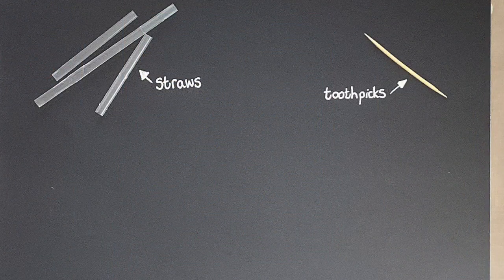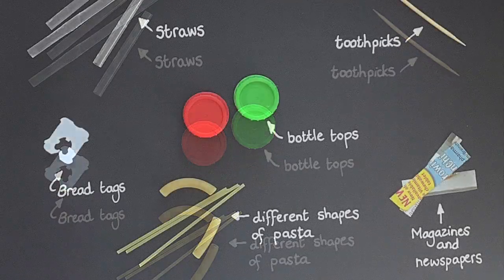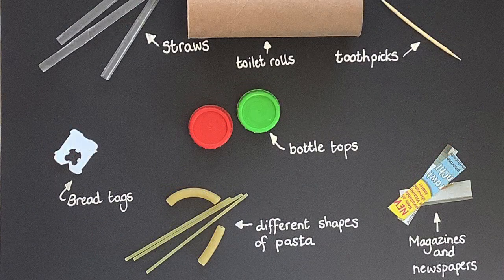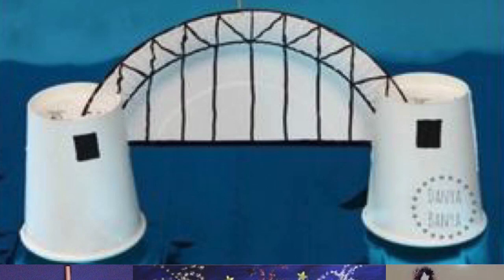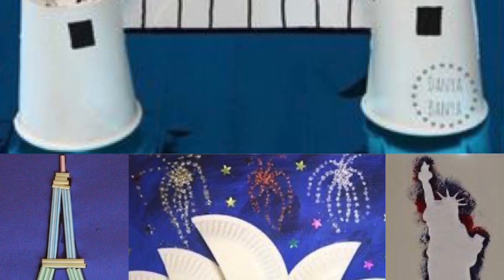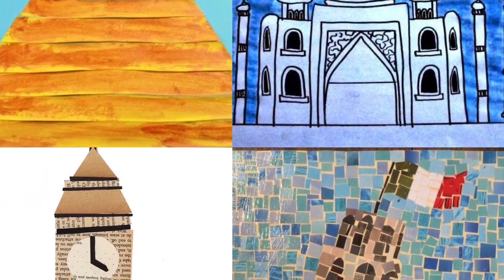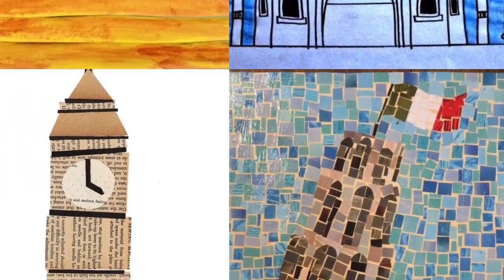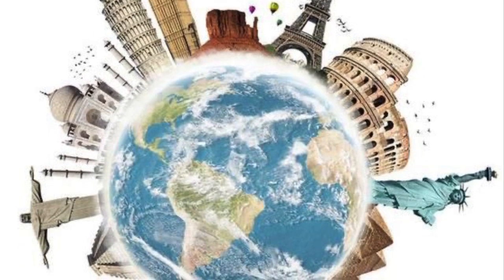Landmarks of the World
A quick trip around the world to learn about different landmarks, and then to make our own!